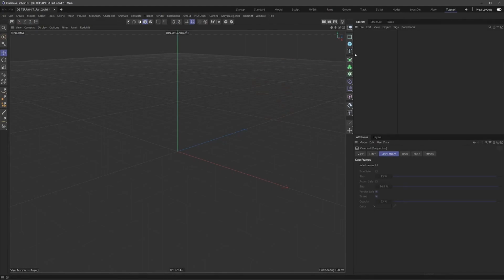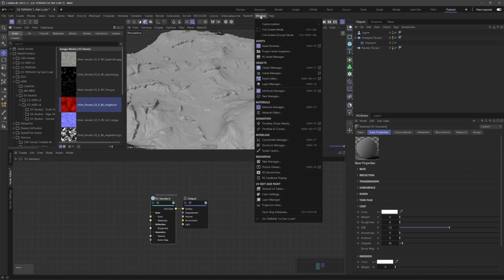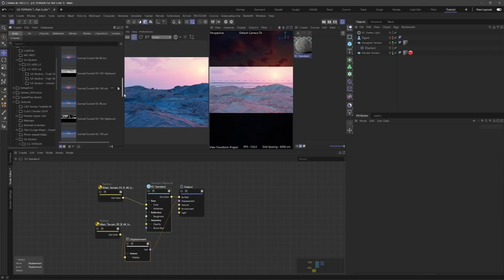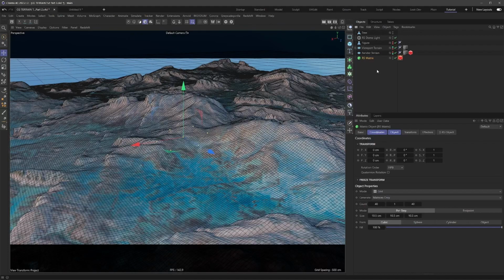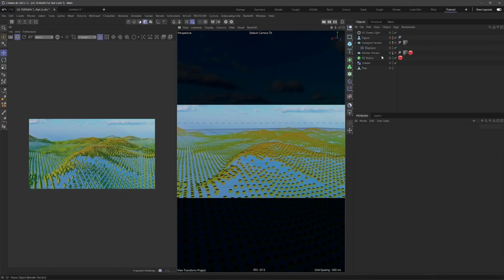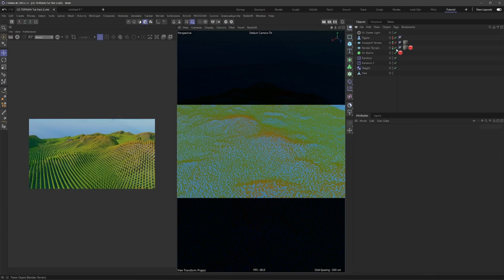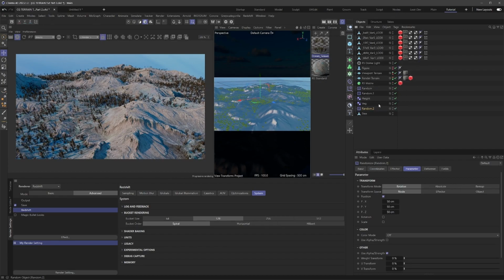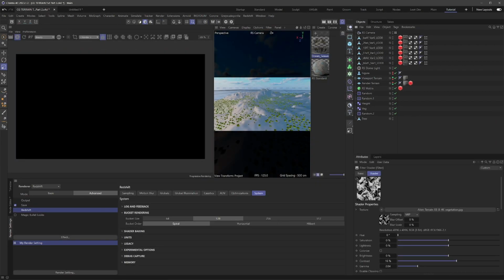CG TERRAIN | Plants using MoGraph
In this rad tutorial I show you how to nicely spread around trees and plants using the MoGraph toolset with ultimate precision This one is a tad long so watch it 2x!

Current collections of CG TERRAIN consists of Alien Terrains, Cratered Terrains and Epic Mountains and can be found